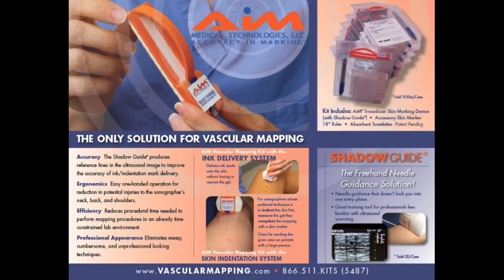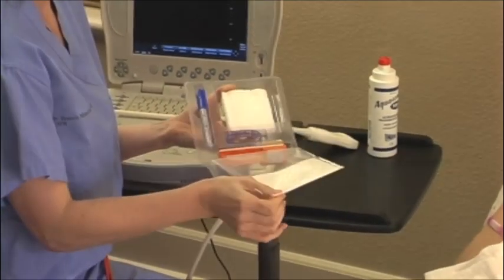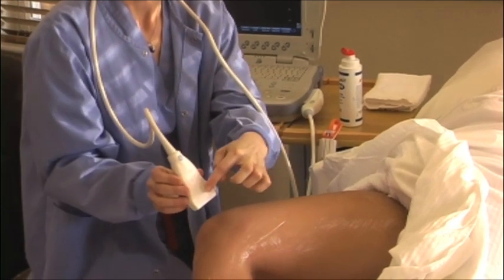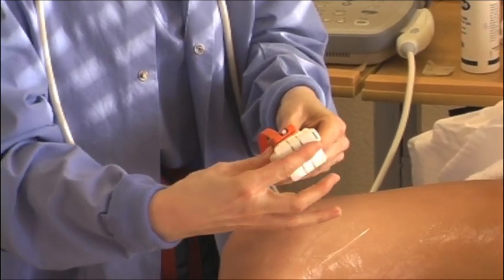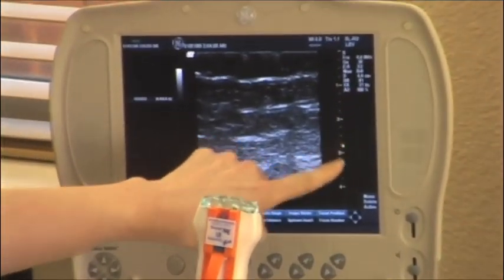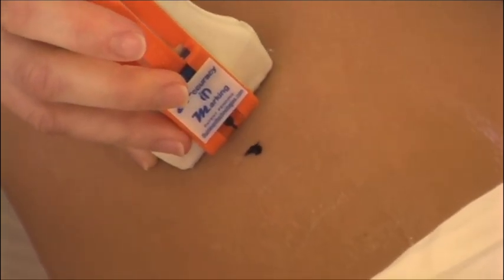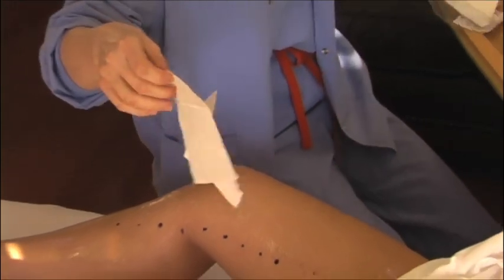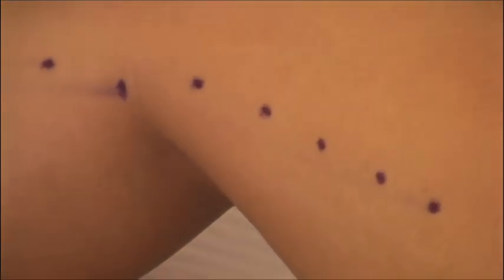AiM Vascular Mapping Kit with Ink Delivery System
Vascular Ultrasound Mapping Tool